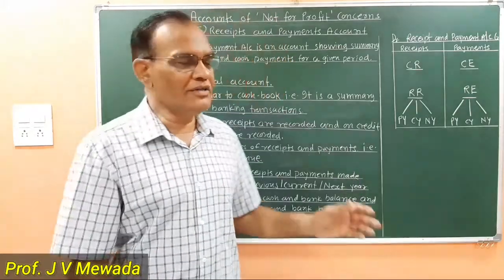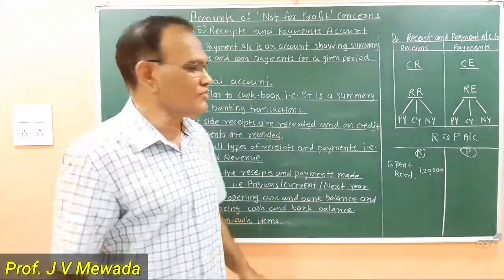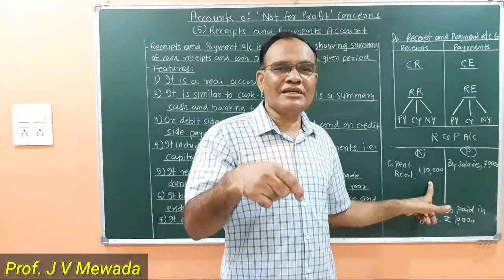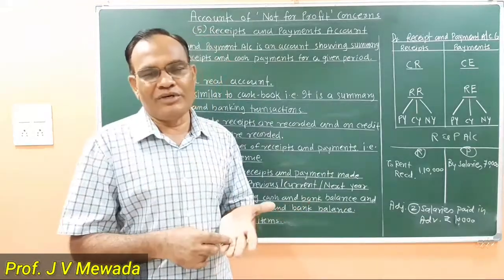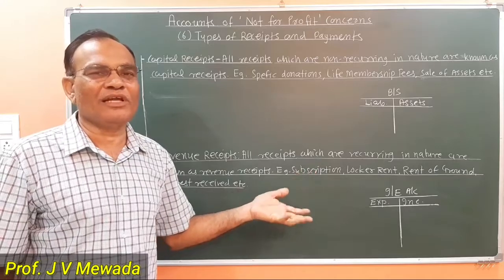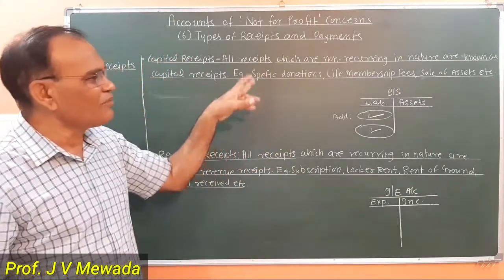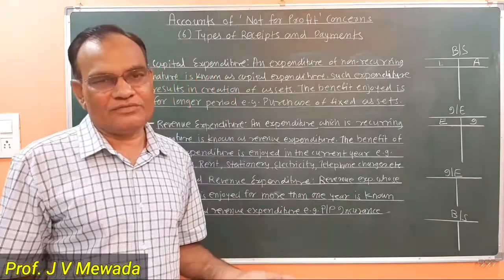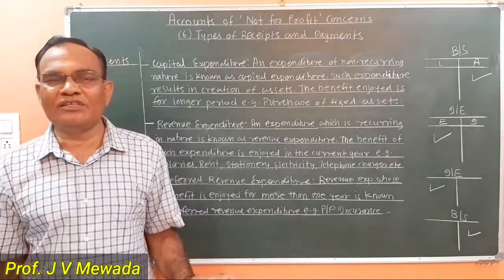Accounts of NPO - Receipts and Payments Account (Lecture - 2)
By Prof. J V Mewada

This video is about 2nd topic of Book keeping and accountancy for STD-Xll Maharashtra state board according to new syllabus.

Concepts covered in this lecture :
1. Meaning and Features of Receipt and Payments Account.
2. Types of Receipts - Capital & Revenue
3. Types of Payments - Capital & Revenue

If you have understood this lecture then share it with your friends and if you have any doubts in this concept then you can ask it in the comment section below⬇️

Don't forget to press the notifications icon so you can get all the notifications of my upcoming videos.